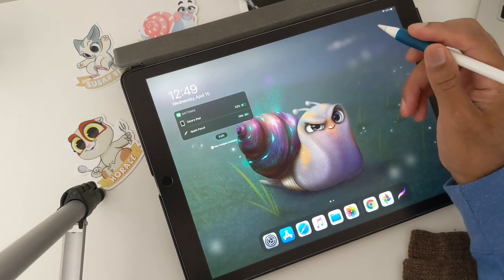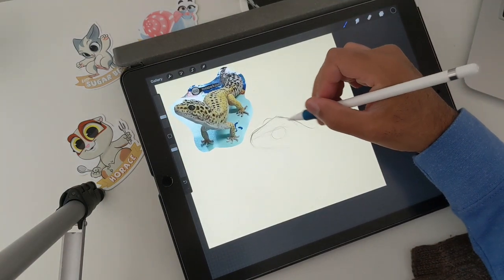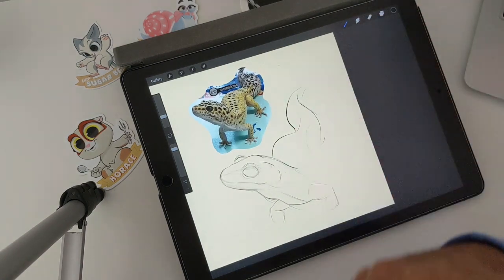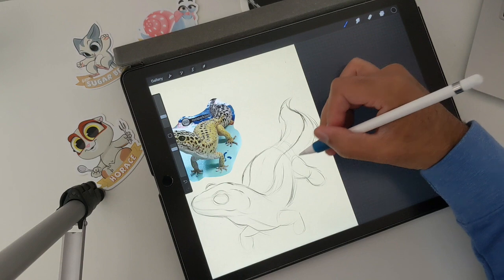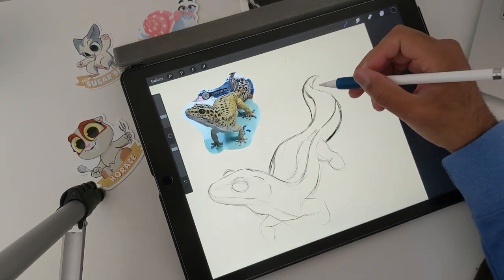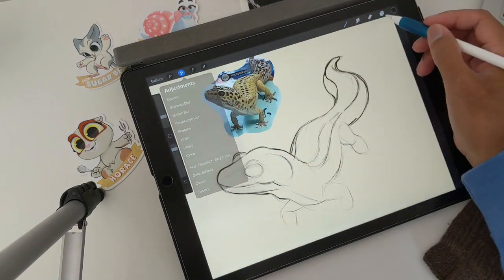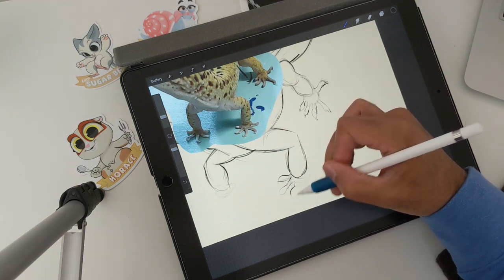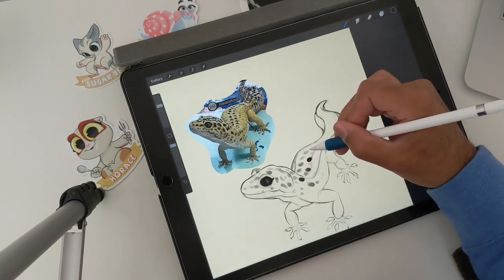Hot to draw a GECKO in Procreate on Ipad Pro with Apple Pencil : Tutorial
In this video i'll be drawing a gecko from reference found on Instagram. You'll see how I start the drawing, and useful tips and tricks I use to work my way to a finished sketch. I'll post a second video if I transform this guy into a dragon! Thanks for your support :)

Skillshare Classes available!